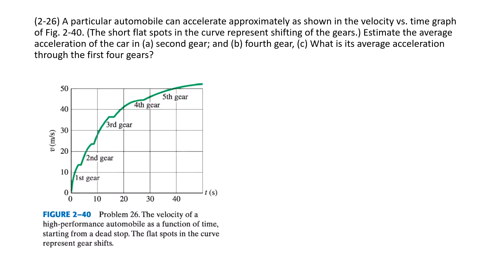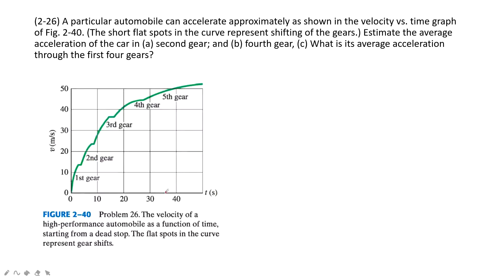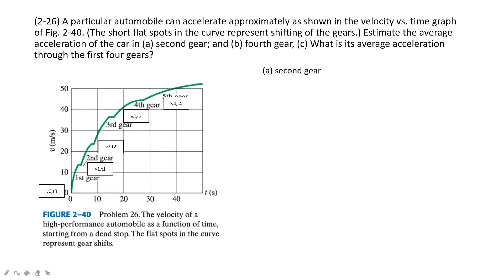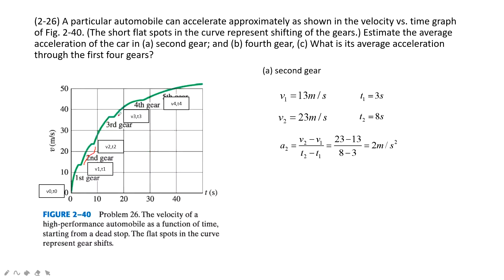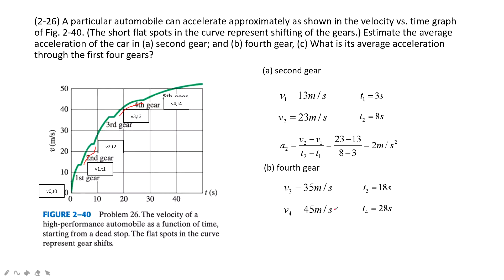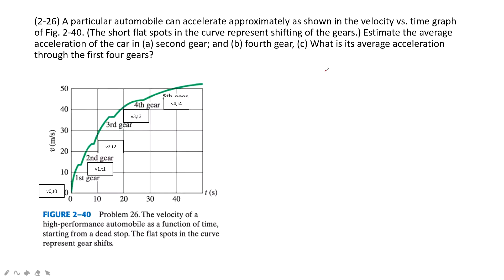(2-26) A particular automobile can accelerate approximately as shown in the velocity vs. time graph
(2-26) A particular automobile can accelerate approximately as shown in the velocity vs. time graph of Fig. 2-40. (The short flat spots in the curve represent shifting of the gears.) Estimate the average acceleration of the car in (a) second gear; and (b) fourth gear, (c) What is its average acceleration through the first four gears?